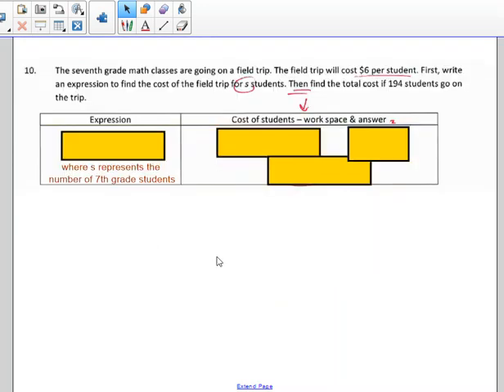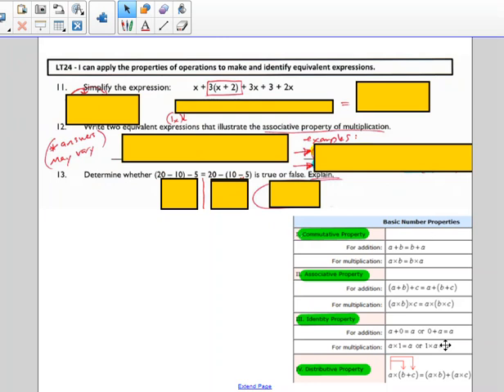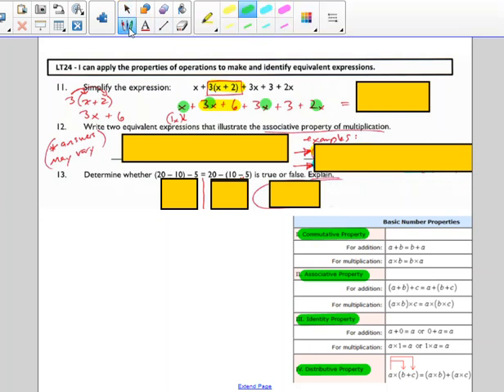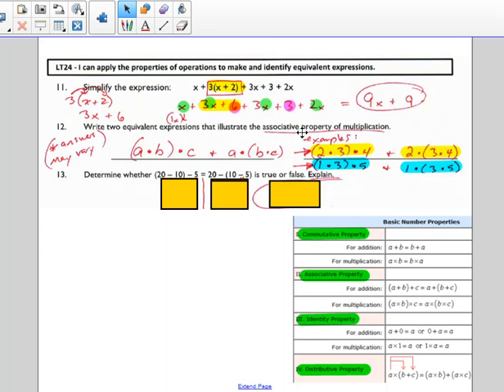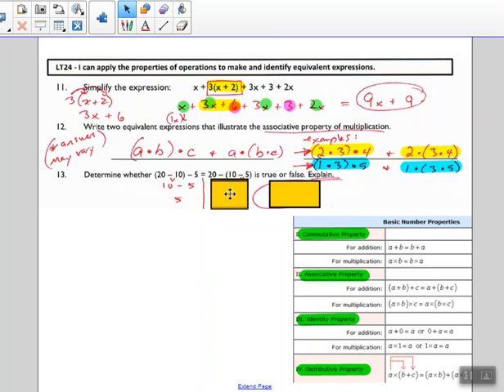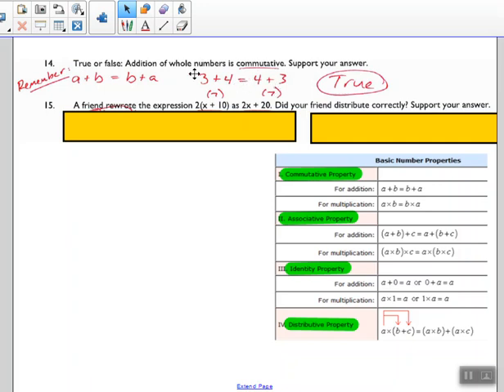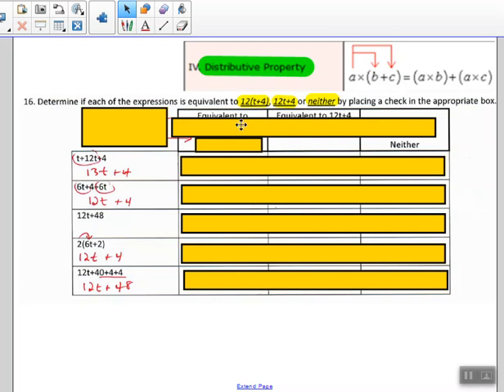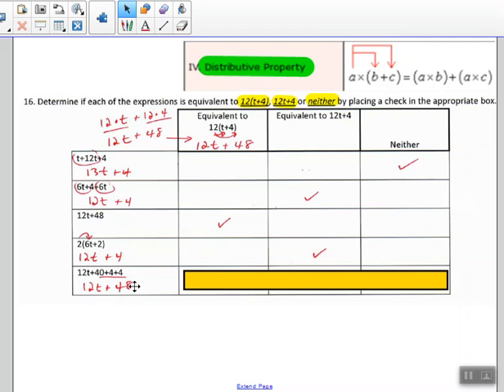EE1 Study Guide Numbers 10 16